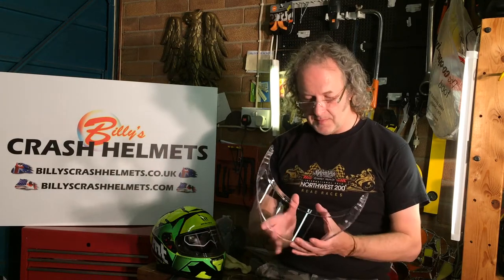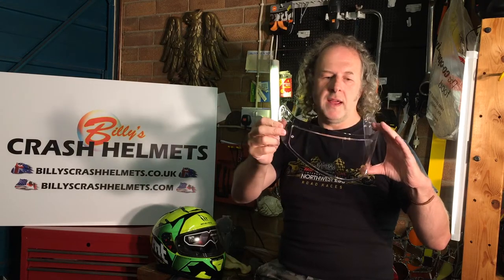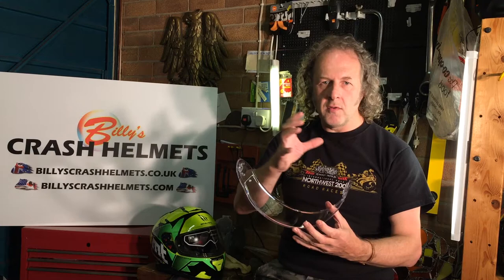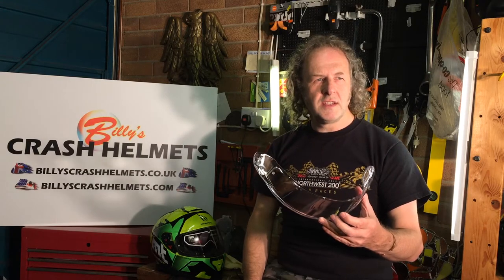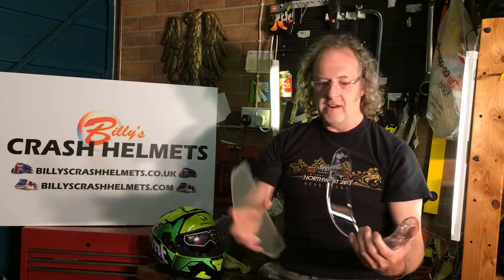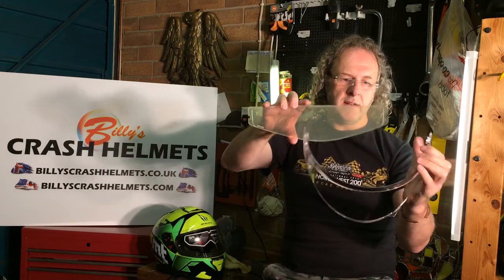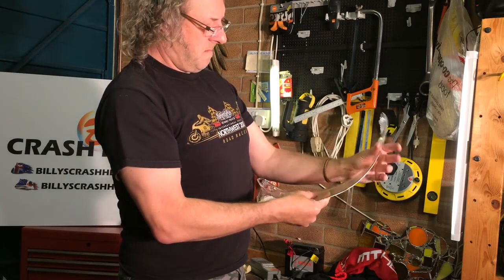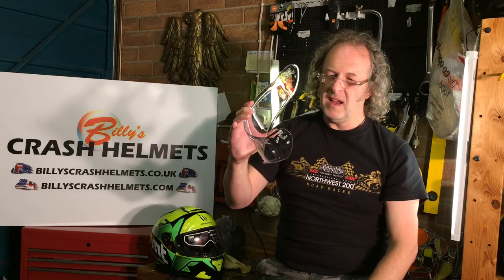Fitting Pinlock anti-fog inserts - and how they work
billyscrashhelmets.com - what does a Pinlock do, how do you fit them and how do they work? Pinlocks fit inside the visor of your motorcycle crash helmet and stop it fogging up. Loads of helmets come with Pinlocks in the box (usually a Pinlock Max Vision) and once you know how, they're dead easy to fit. Here's a quick video showing you how to fit a Pinlock without any fuss - and showing you how Pinlocks work.